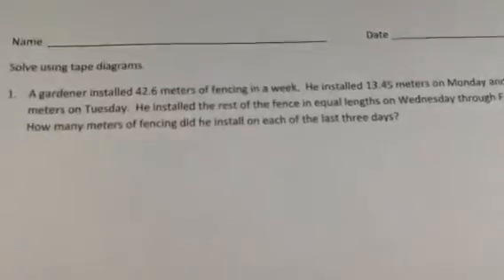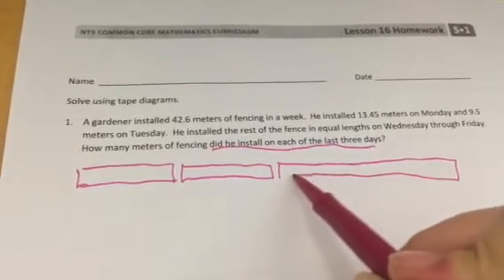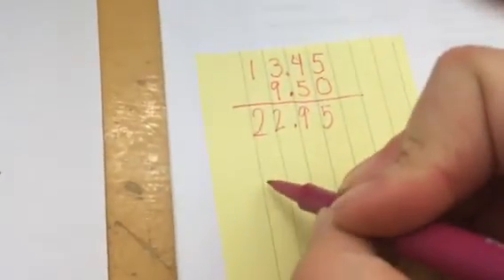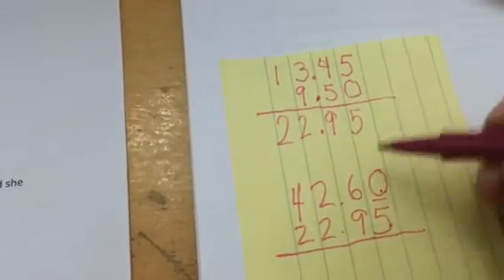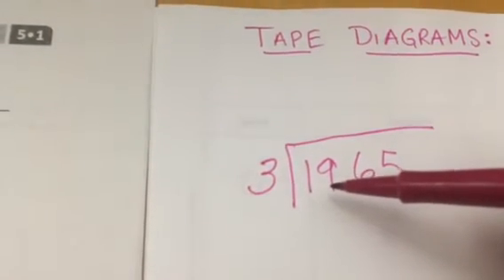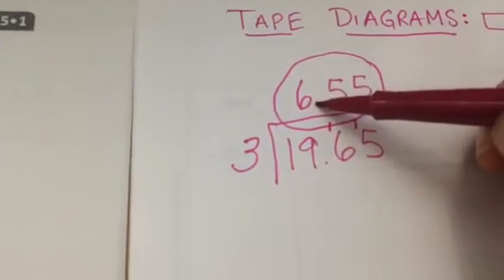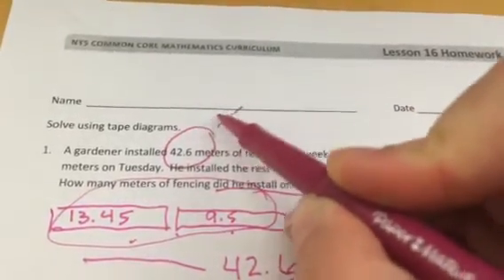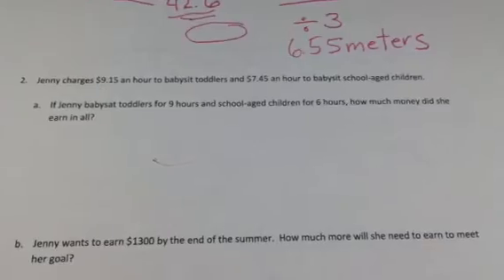Lesson 16 HW Help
This may help you do tonight's homework! Enjoy:)